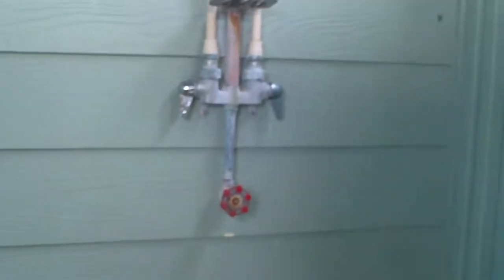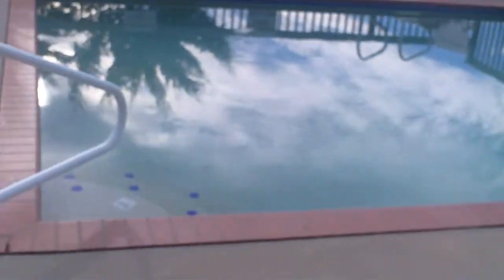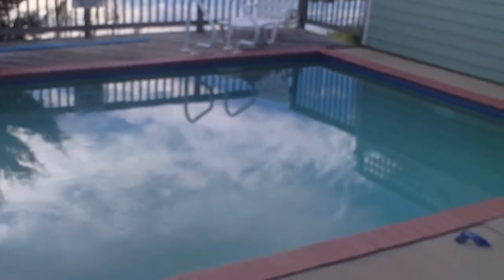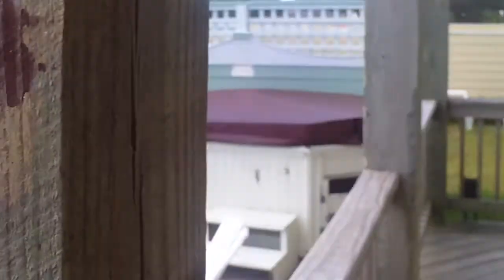avon nc beach house